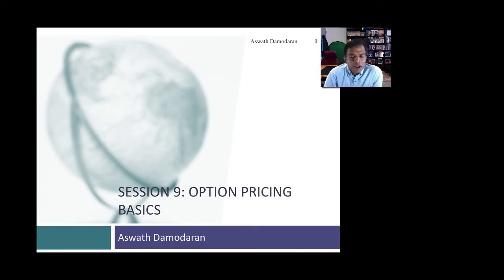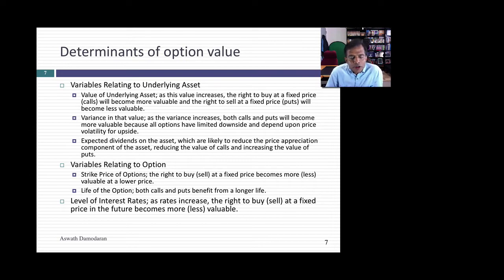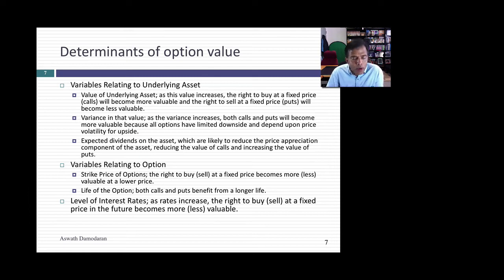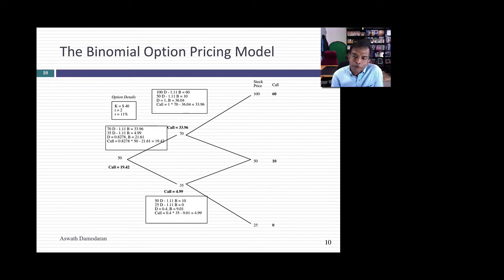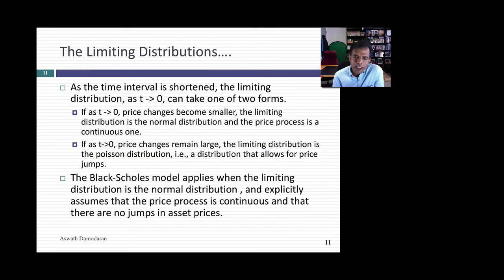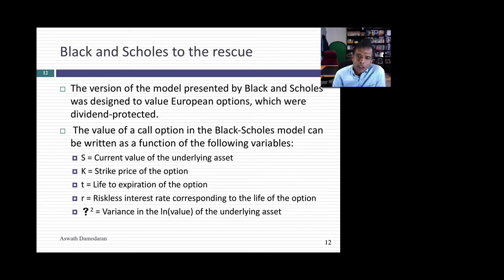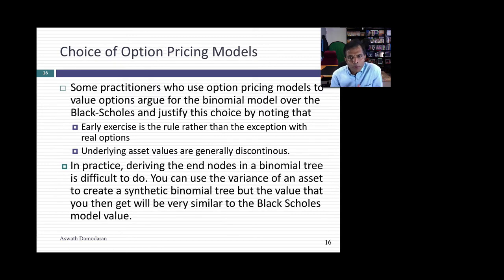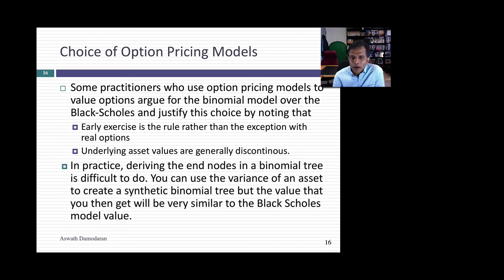Session 9: Introduction to Option Valuation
In this session, I set up the process for valuing assets with cash flows contingent on something happening, and use that process to lay out the basics of option pricing models.